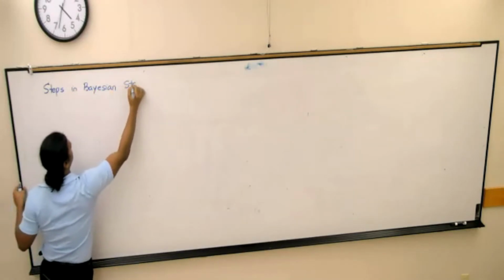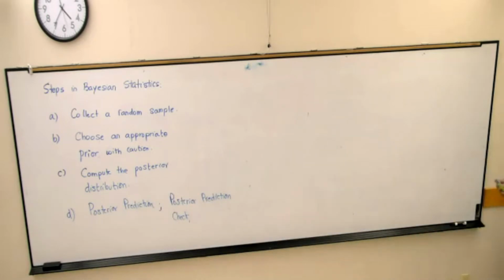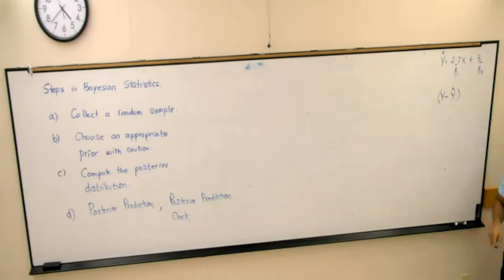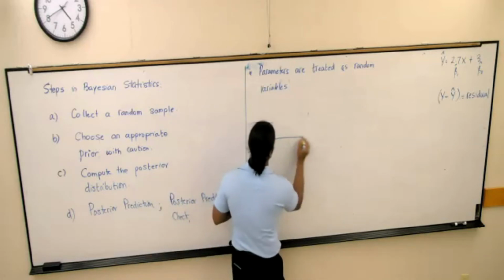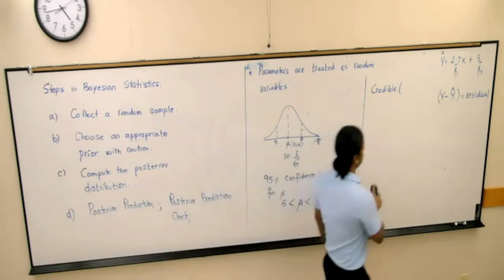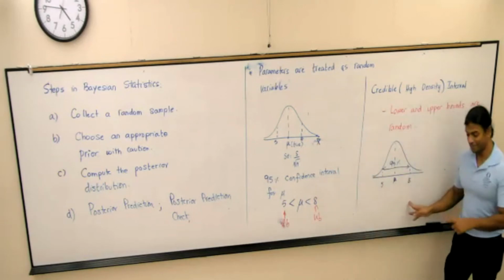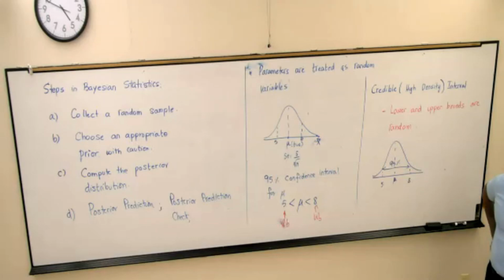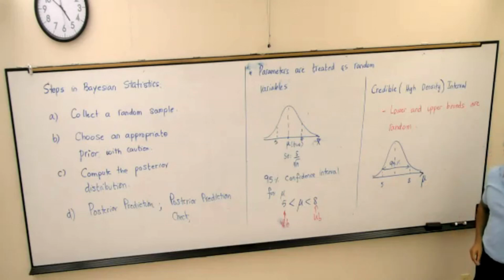Steps in Bayesian Analysis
Fundamentals of Bayesian Analysis.